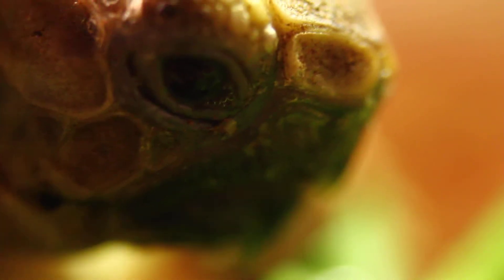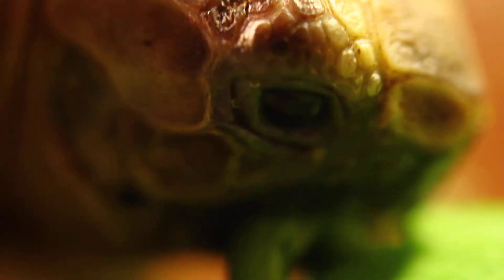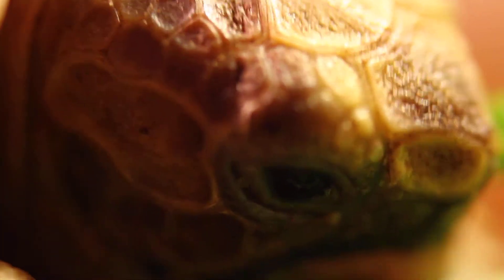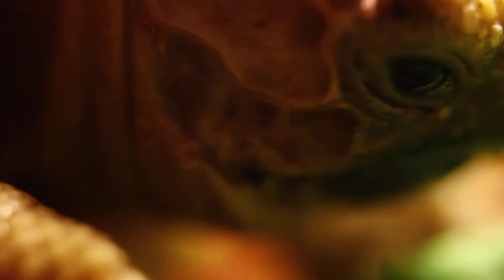Greek Tortoise Closeup Eating.mov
Extreme closeup of Greek Tortoise eating some endive and watercress.

I was told by the pet store that I bought a Hermann's tortoise, but most people who know say it is a Ibera Greek, Testudo gracea Graeca Ibera